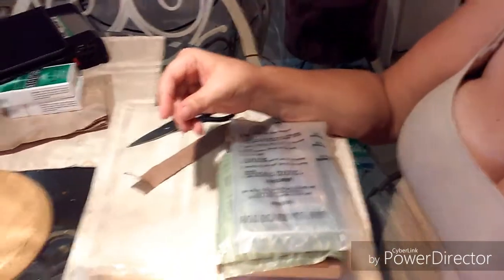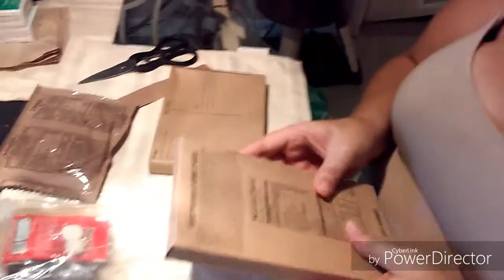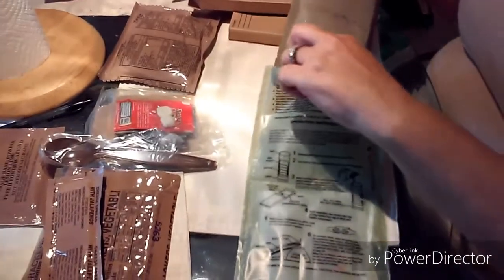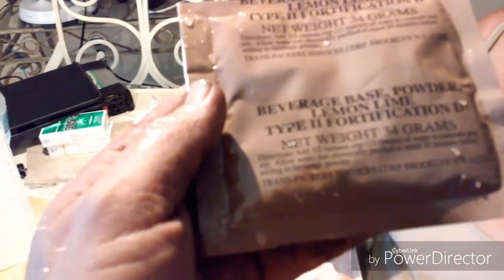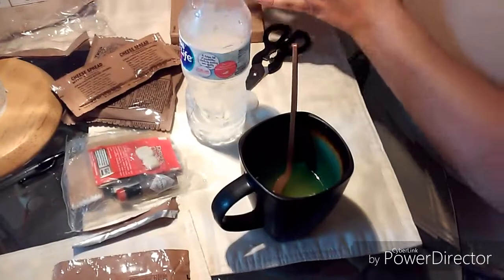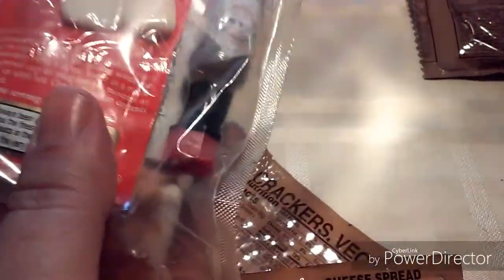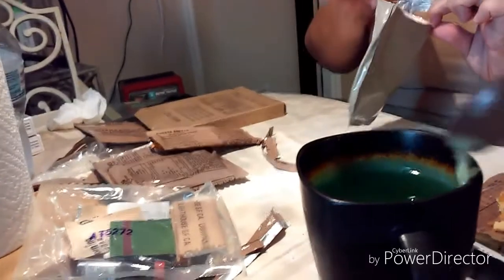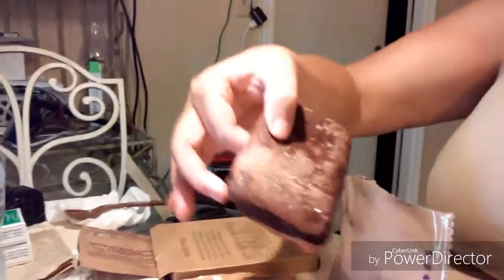Monkey tries an mre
The first mre (meal ready to eat) Monkey has ever tried.